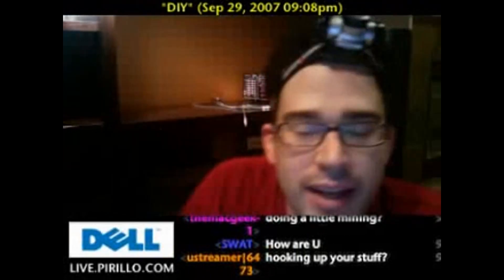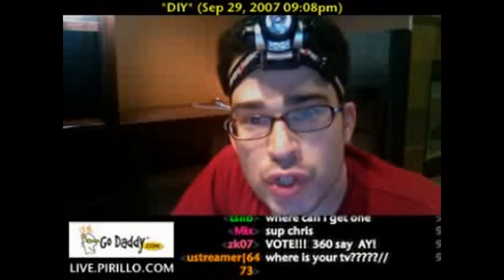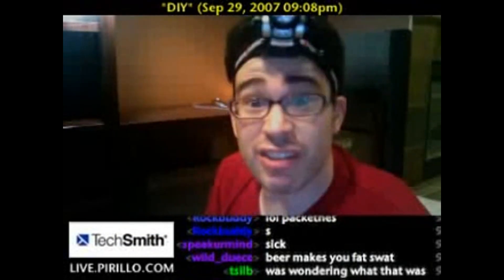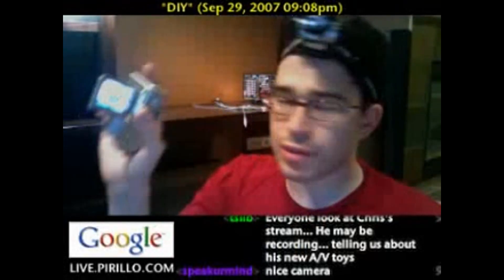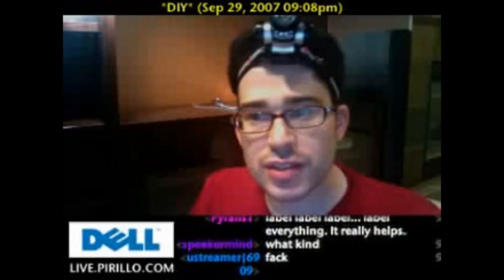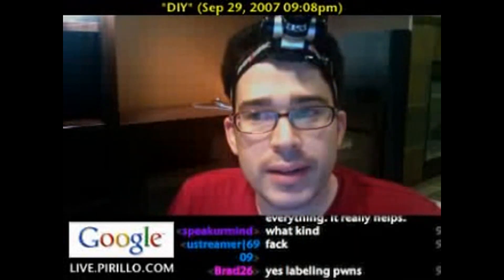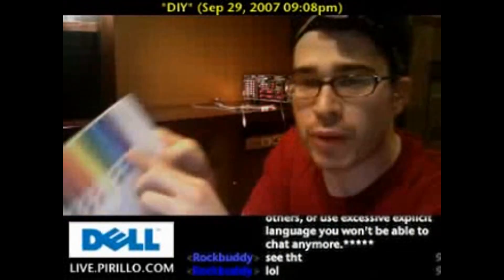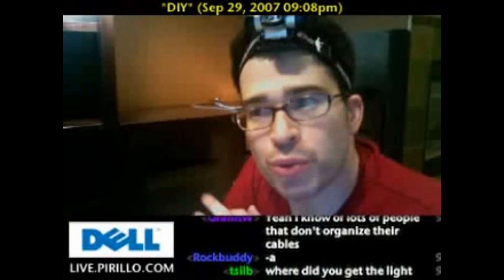Remember to Write it Down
- Any time you have to work with electronics and take things apart, make sure you plan what you're doing. Don't get over-anxious and just start disassembling something you may not later remember how to properly put back together.